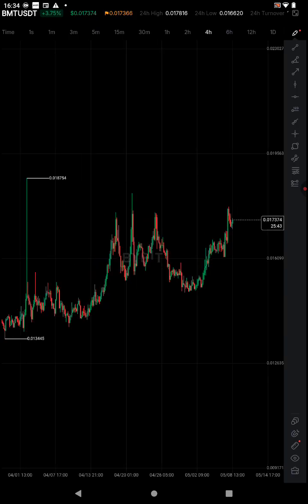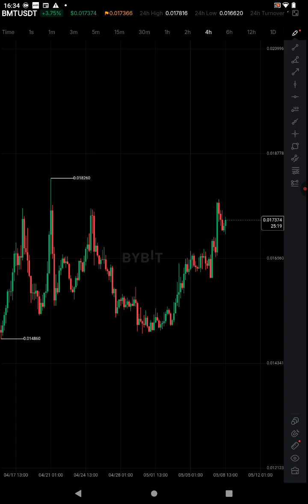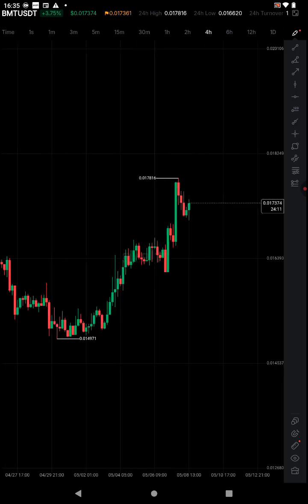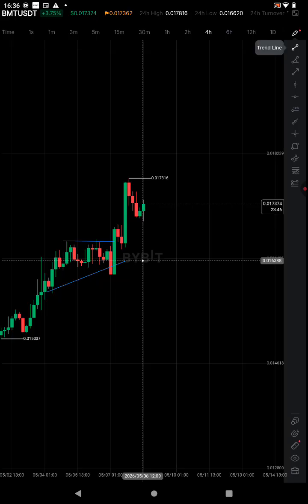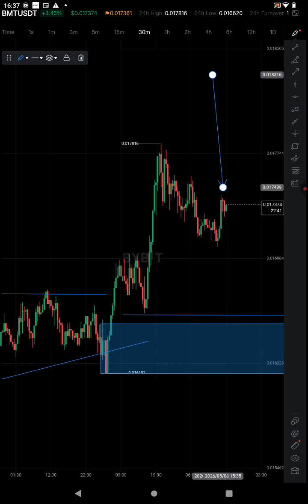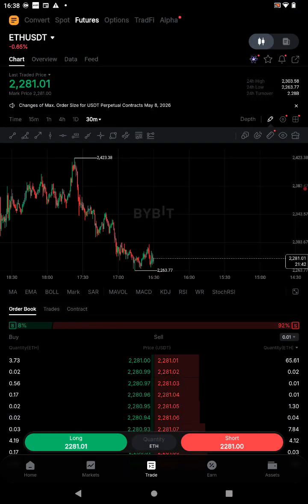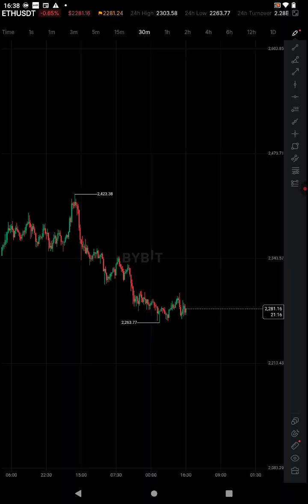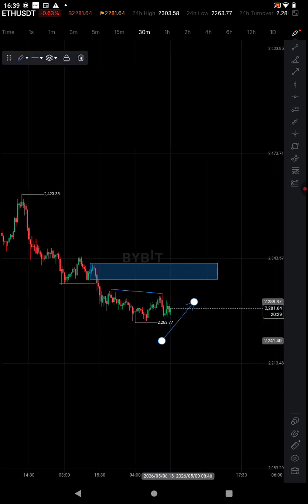Best Bybit Scalping Strategy for Beginners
🚀 Ready to master the BEST Bybit Scalping Strategy for Beginners?
In this video, I’ll show you a simple and powerful Bybit futures setup that helps beginners find fast entries, reduce bad trades, and scalp crypto like a pro 📈

Whether you’re trading BTC, ETH, or altcoins on Bybit futures, this strategy is designed for:
✅ Fast scalping trades
✅ Beginner-friendly entries
✅ Low-risk setups
✅ Better TP & SL management
✅ High-probability confirmations

🔥 Inside this video:

Best timeframe for Bybit scalping

Exact indicators I use

Entry & exit secrets

Live Bybit futures examples

⚡ This strategy works especially well during high volatility and trending crypto markets.

If you want to improve your Bybit futures trading and avoid getting liquidated, watch until the end because the final tip changes everything.

What coin are you scalping today?

Get smarter responses, upload files and images, and more.